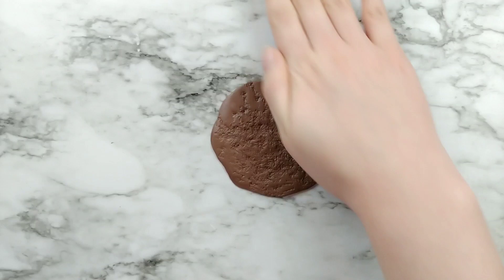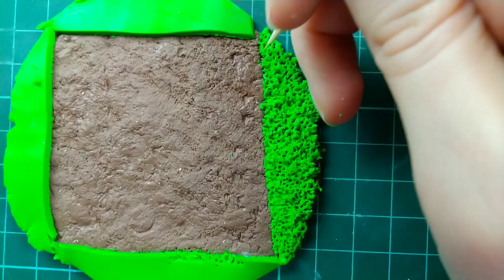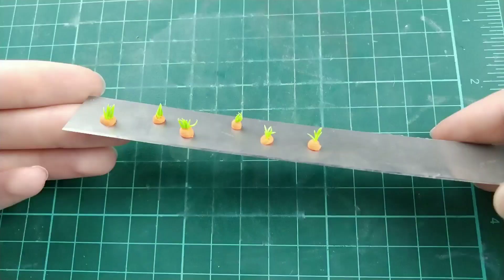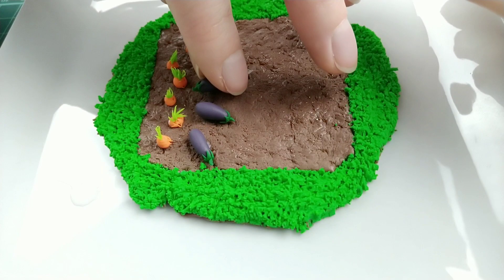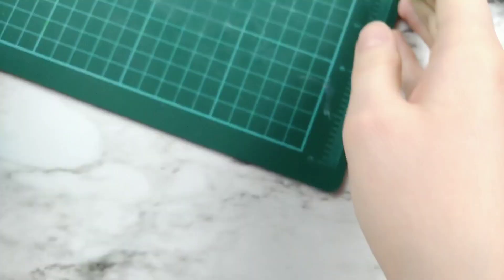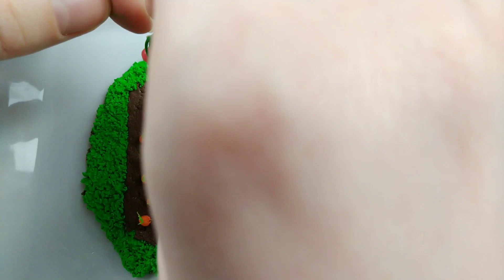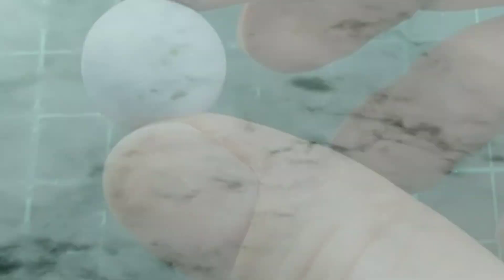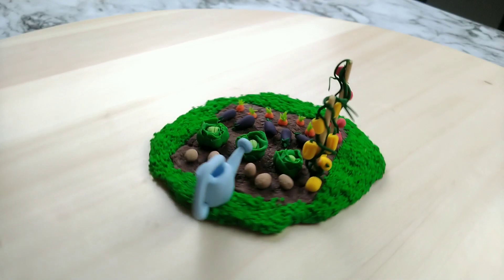Mini Vegetable Garden | Polymer Clay Tutorial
Hi everyone! Today I'll be making a mini vegetable garden from a suggestion from one of your comments! This garden includes carrots, egg plants, lettuce, potatoes, tomatoes, and yellow pepper. Also learn how to make a mini watering can while you're here!

The type of clay used in this video is Sculpey and Fimo. I use what’s available as most brands are similar to each other. Always follow your clay’s baking instructions on the package when making clay creations. I baked mine at 225 degrees in a preheated oven for 15-20 minutes. Leave to cool before handling them as they are still soft and handling them may leave dents.

Tip: When shaping the clay, if you find that you are leaving a lot of fingerprints, you can use a q-tip and rubbing alcohol to wipe the surface of the clay clean.

Instagram and Twitter @cluelesscrafts